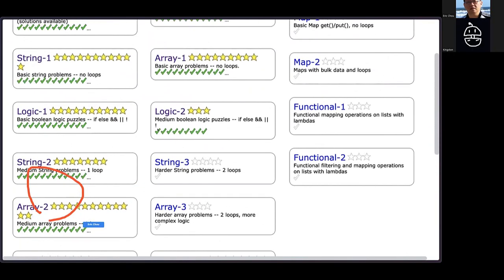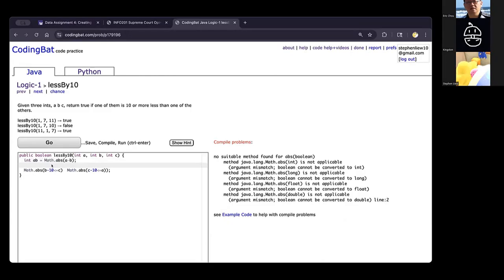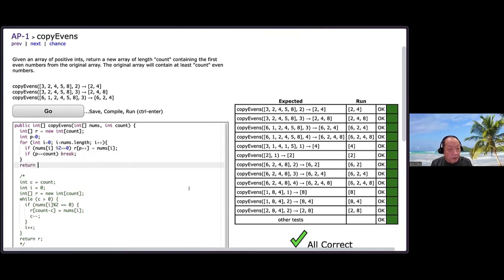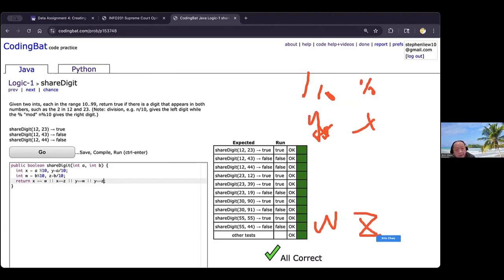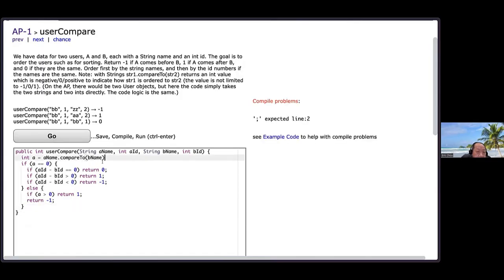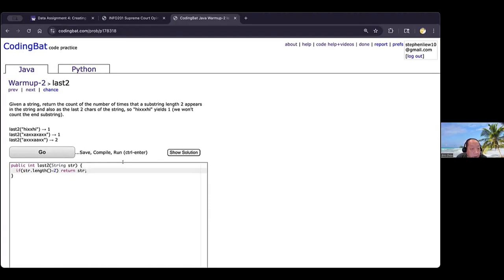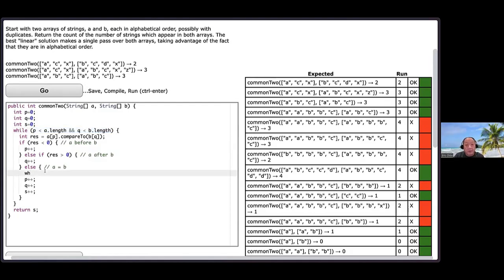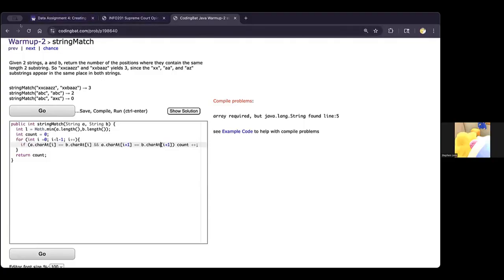Session 9: 08/15/2025